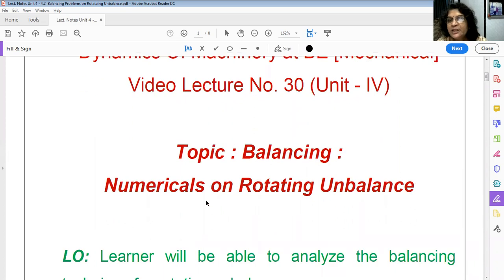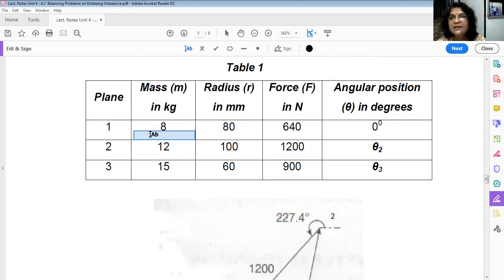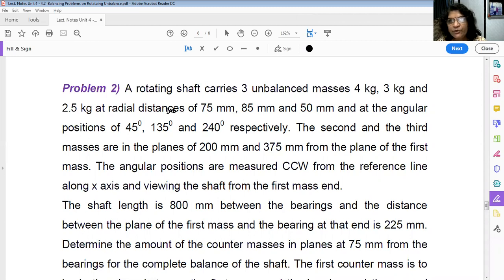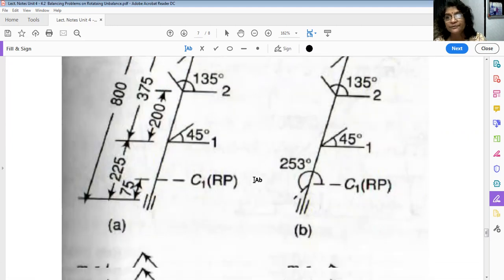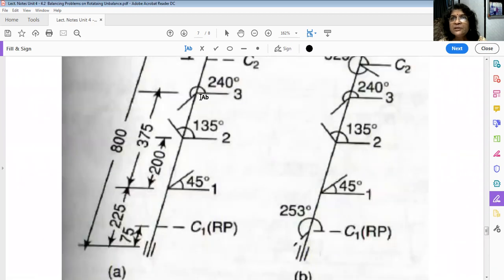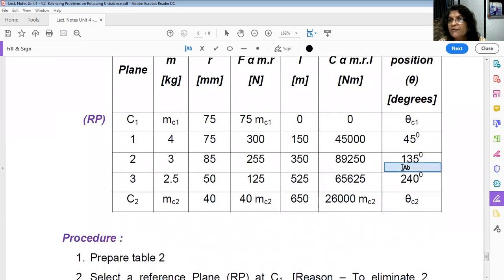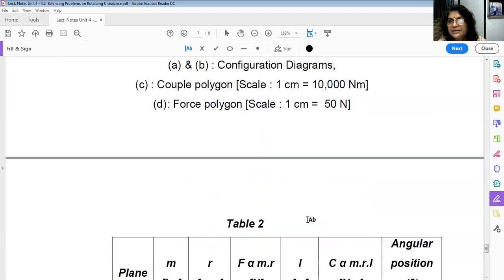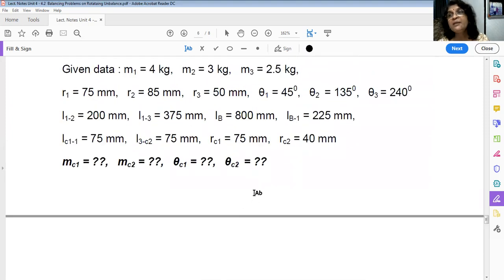Video DOM Unit 4 : 4.2 Balancing Problems on Rotating Unbalance - I by Suneeta Phadkule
Rotating Unbalance Problems